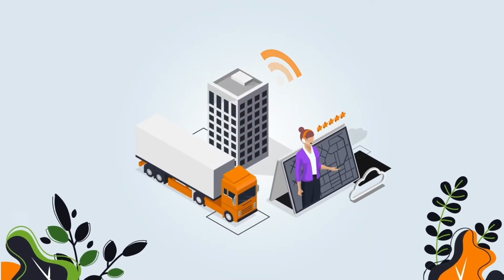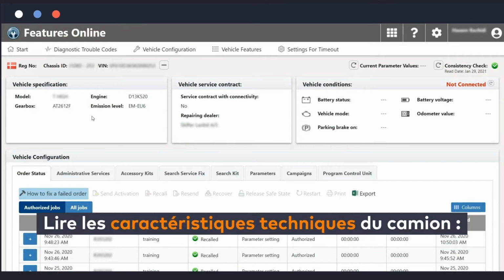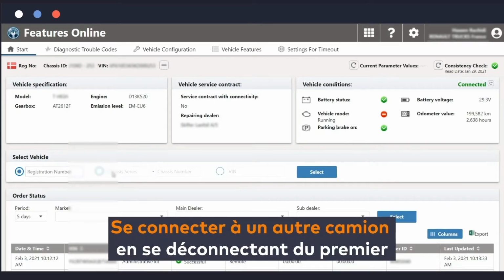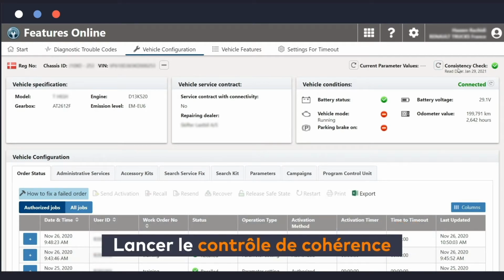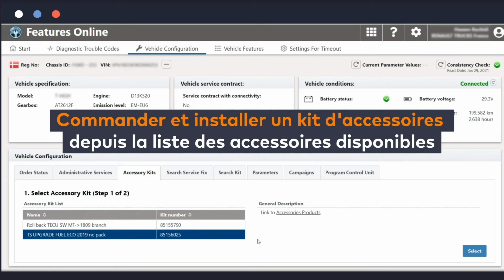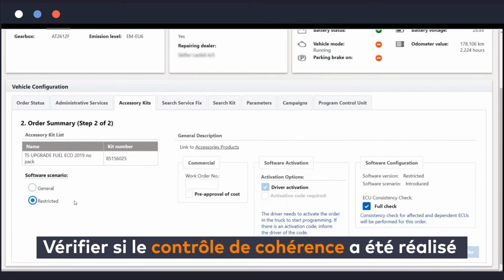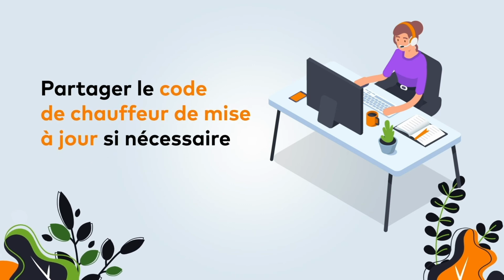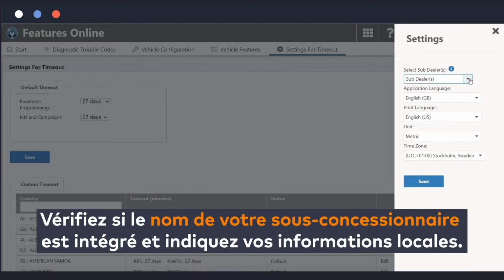Présentation de l'outil